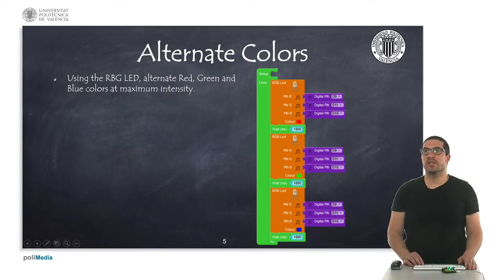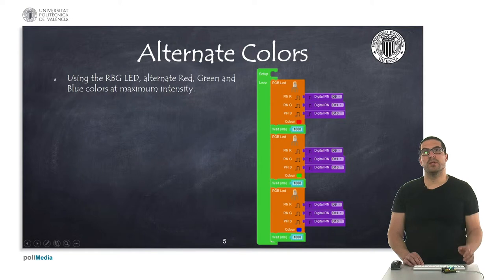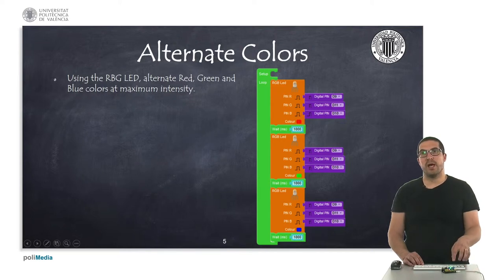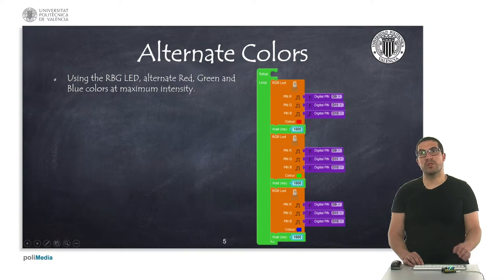48/74 IoT MOOC Part I: Programming Example Alternate colors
In this video, we show how to alternate between different colors using RGB LEDs and Facilino.